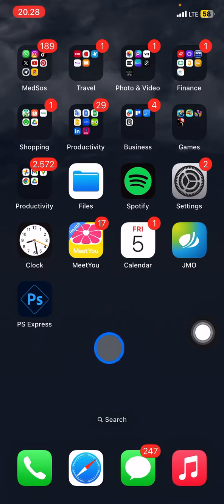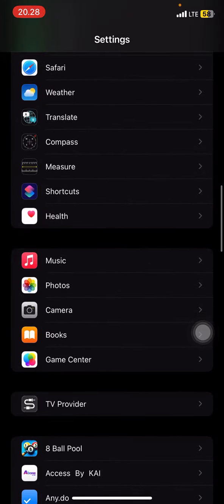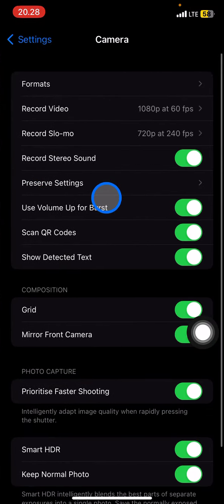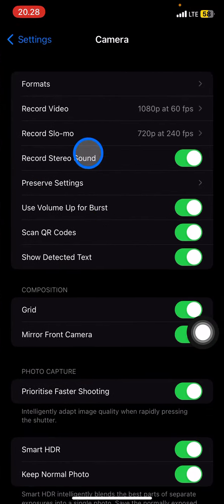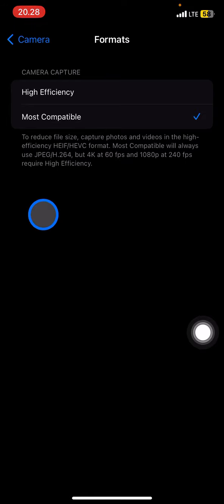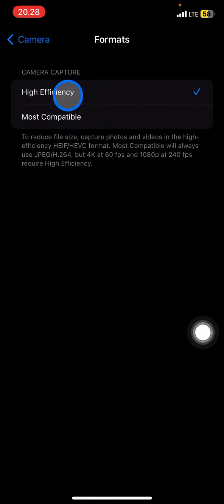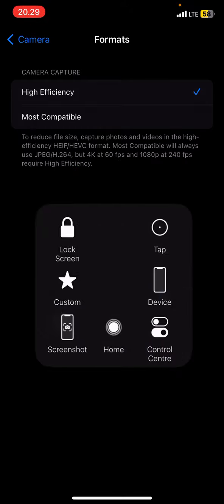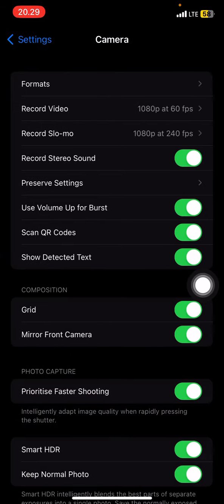Camera Setting! How to Get The Best Result for Your Photo? Get The Highest Efficiency for Your Photo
Set your camera to get the best quality of your photo. You need to set your camera to change the resolution and efficieny photo on iPhone. Here is the tutorial to set highest efficiency photo on iPhone